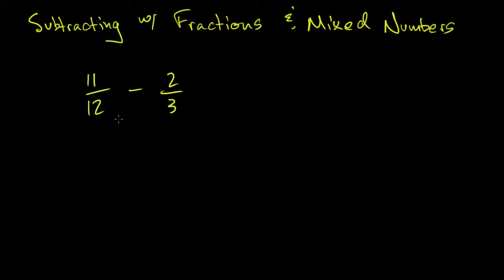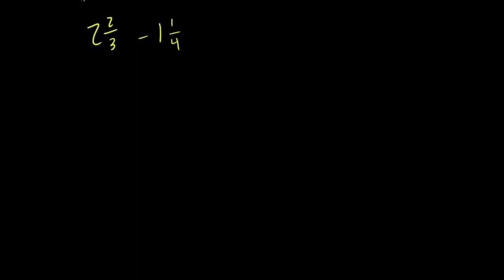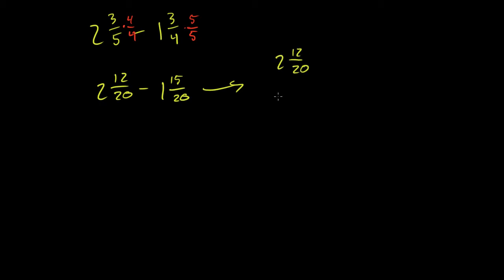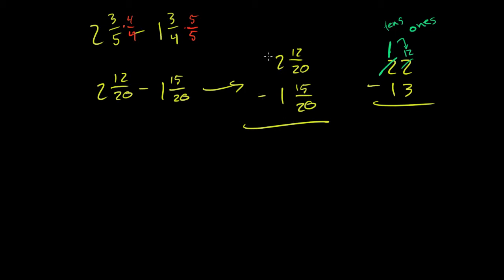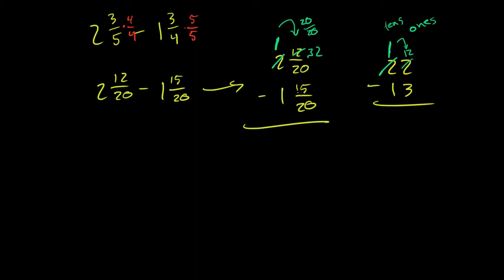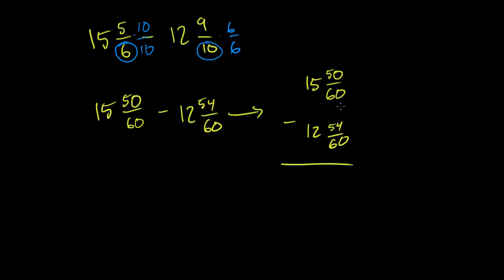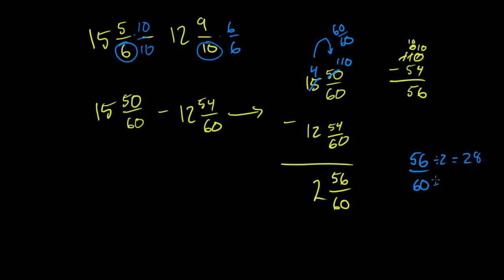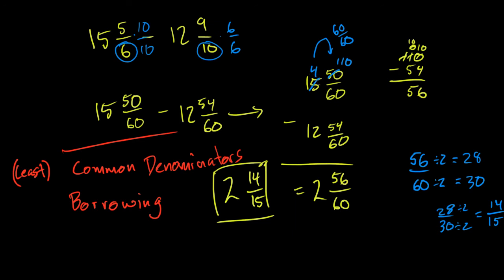Mixed Numbers - Subtraction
A video explanation with examples of how to subtract fractions and mixed numbers. I also explain how borrowing can be used with mixed numbers.